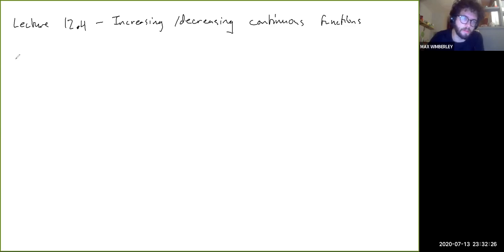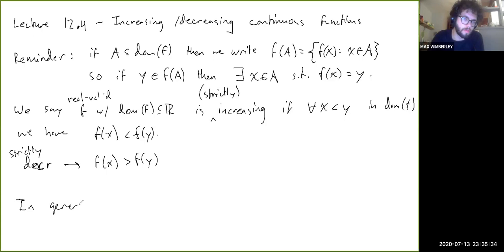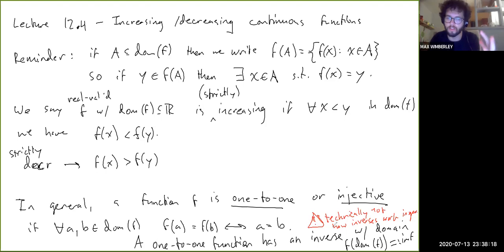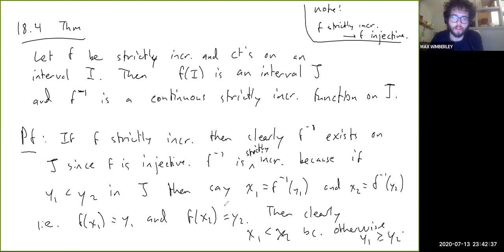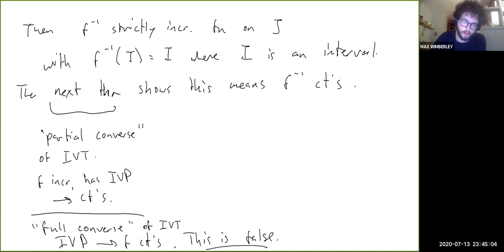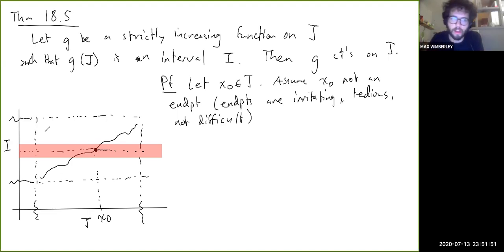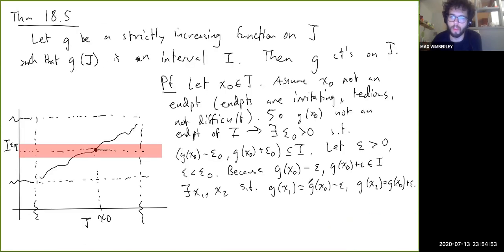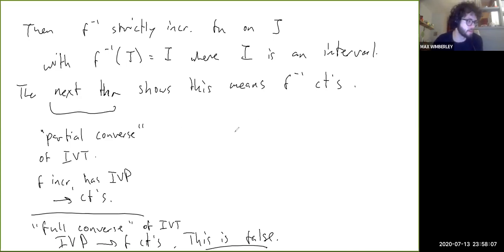Lecture 12.4 - Increasing and Decreasing Continuous Functions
In this video I show that the inverse of a strictly increasing continuous function is another strictly increasing continuous function.